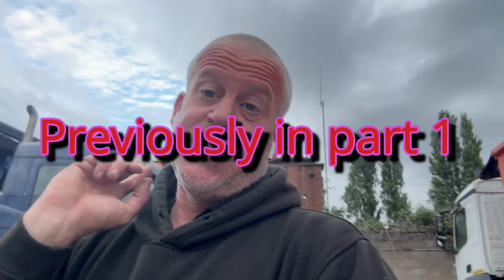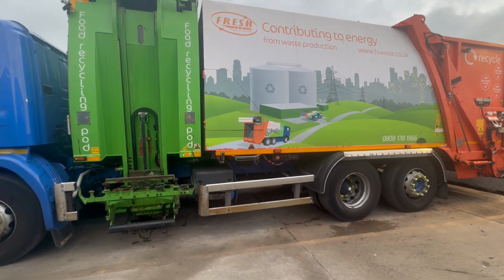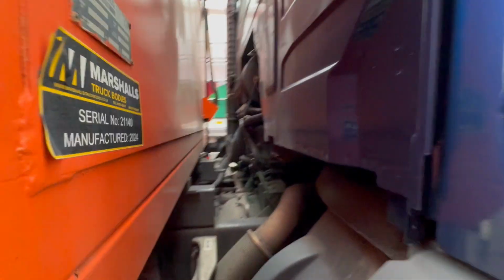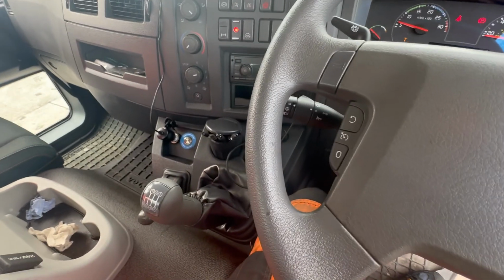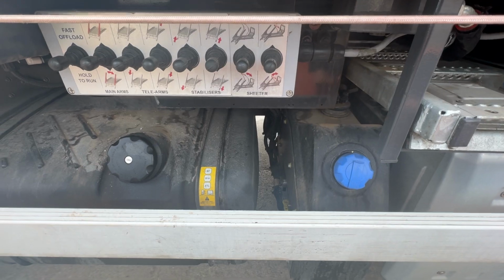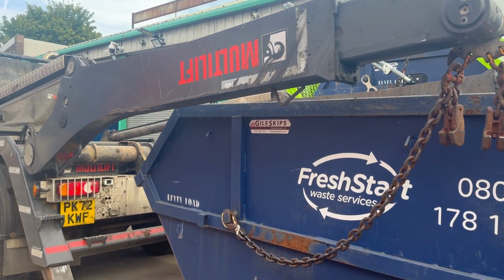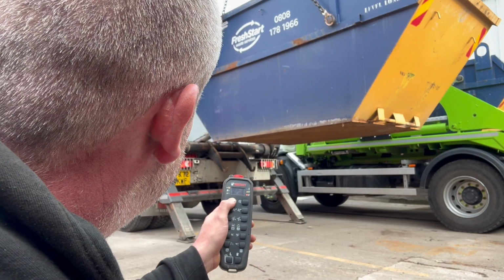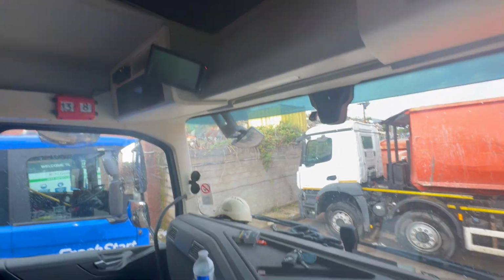Another Saturday As A UK HGV Mechanic, Skip Truck Inspections And Hook Loaders. Part 2 🤙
In this episode it’s a nice 04:30 start to go to Salford to do some Inspections on skip trucks, hook loaders and bin trucks. Come and see how they work and how they inspected. All in a days work as a UK HGV Mechanic. Part 2

As always thank you to CPD and Faun Zoeller for making it all possible.